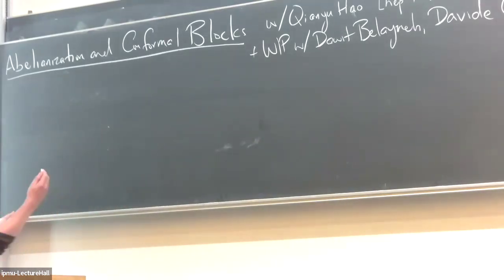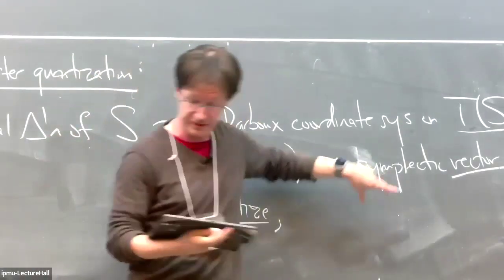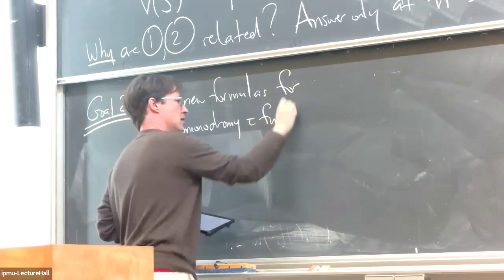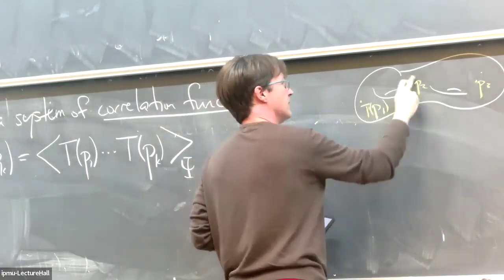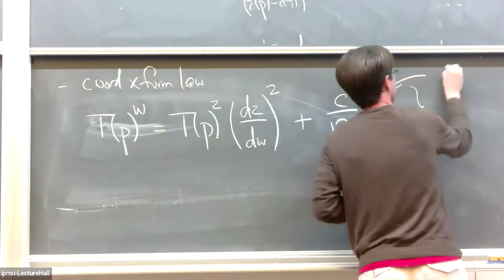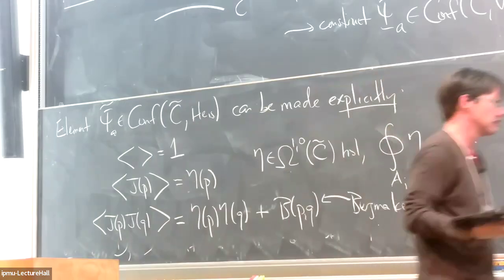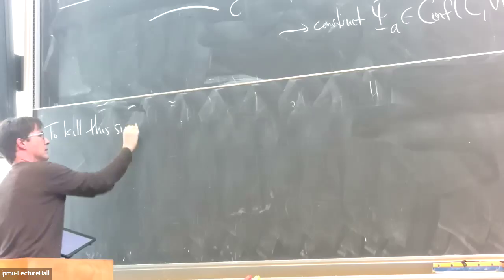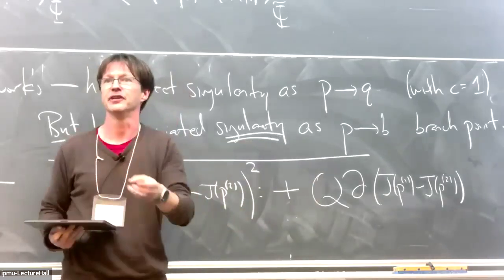Kavli IPMU Workshop: Conformal Blocks and Abelianization by Andy Neitzke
Kavli IPMU Workshop:
The Geometry and Physics of Higgs Bundles
June 22- June 24, 2026
by Andy Neitzke